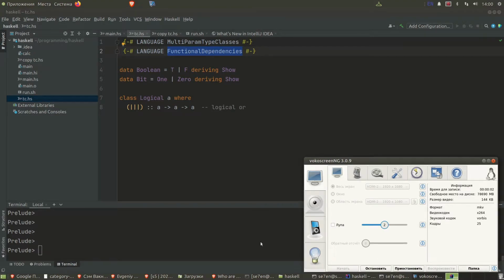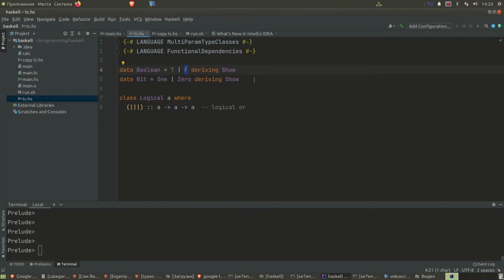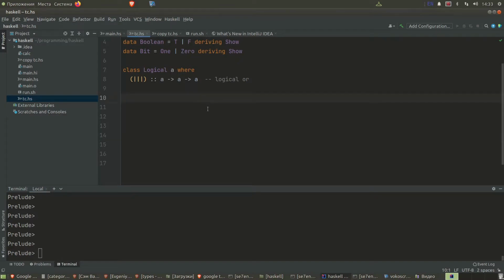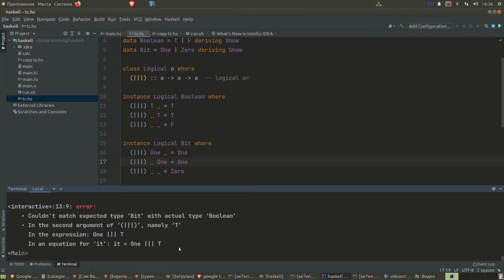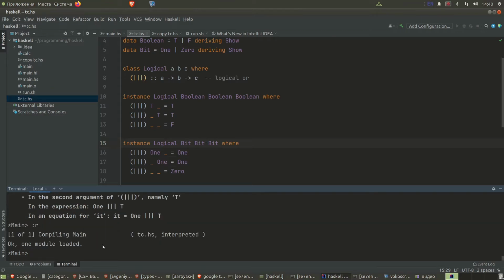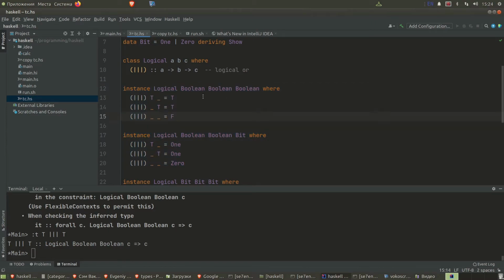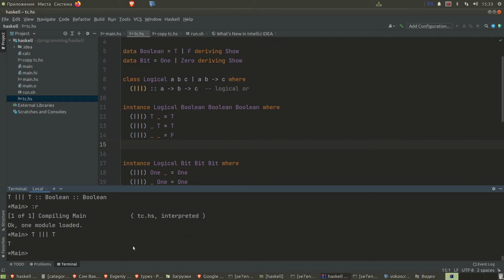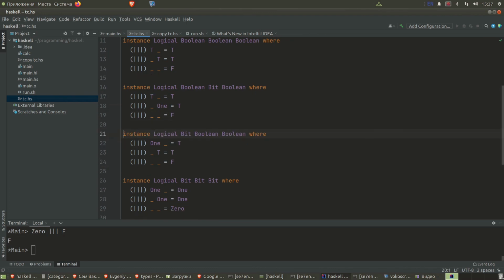What is typeclass, Multi-parameter typeclass and Functional dependencies in Haskell ?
What is typeclass in haskell
What is Multi-parameter type class ?
Functional dependencies in haskell